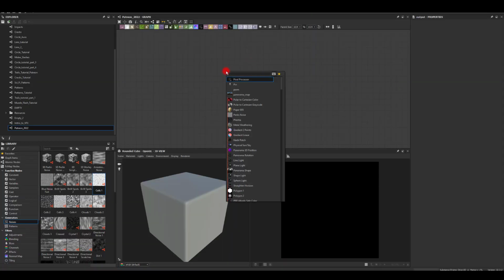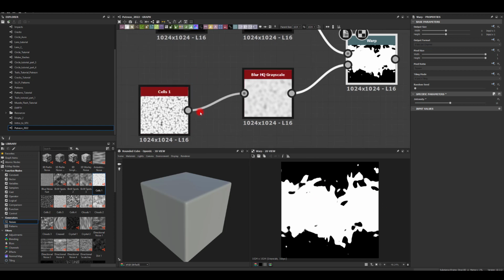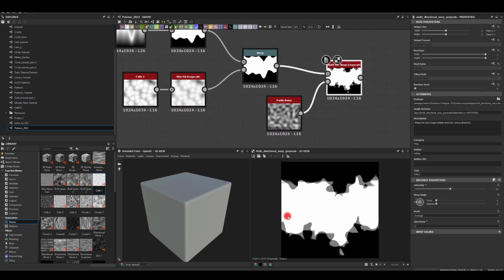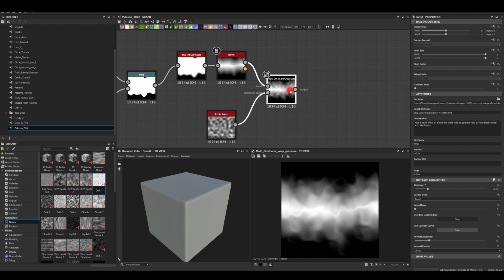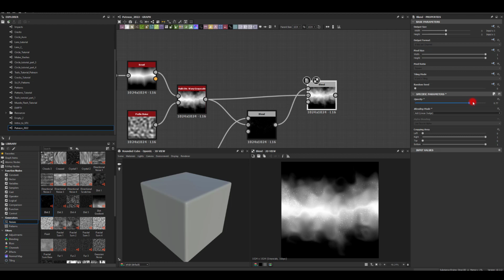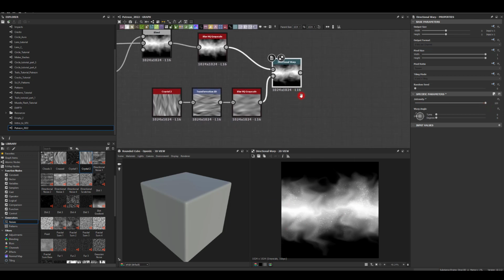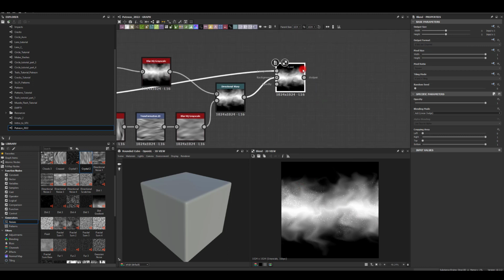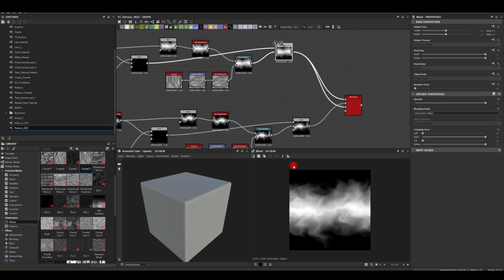VFX Frost Projectile Trail Texture - Substance Designer